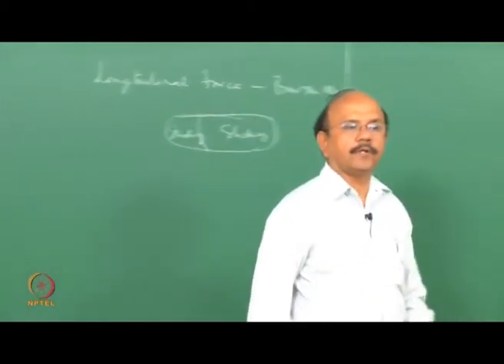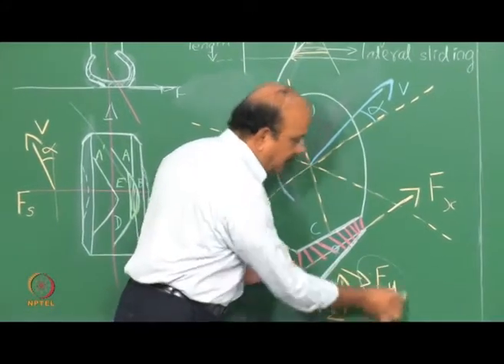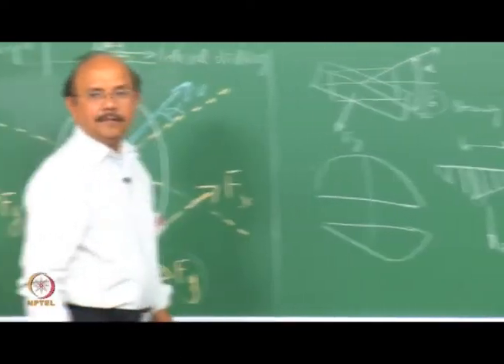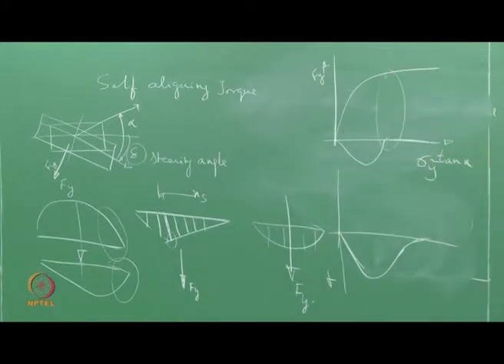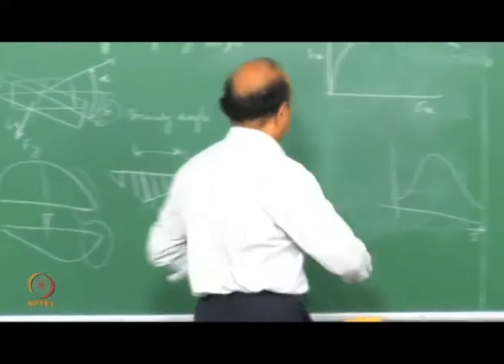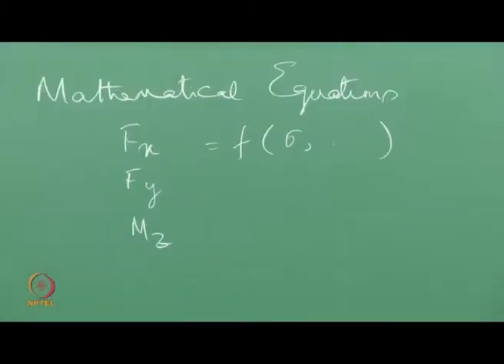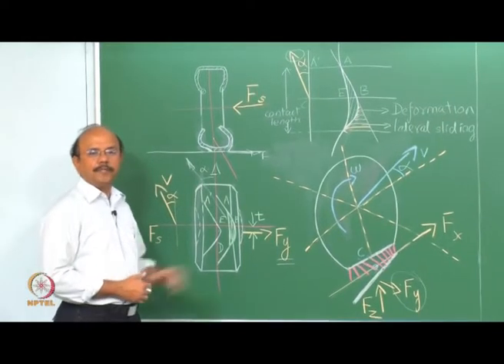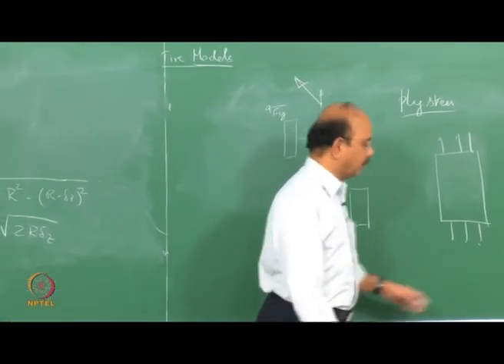Lateral Force Generation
Course Name : vehicle dyamics